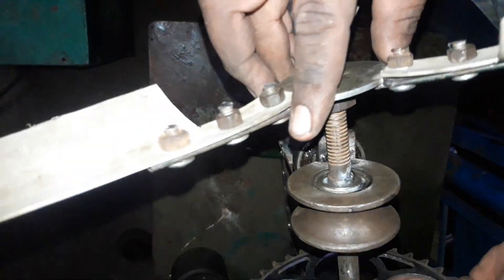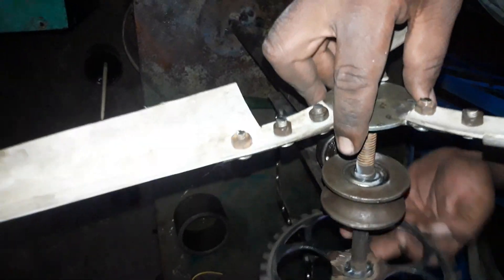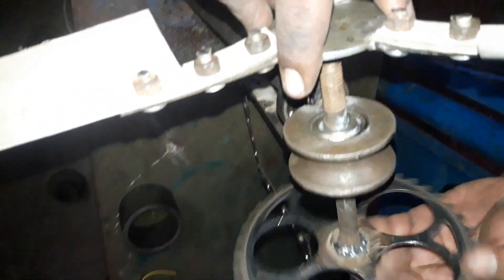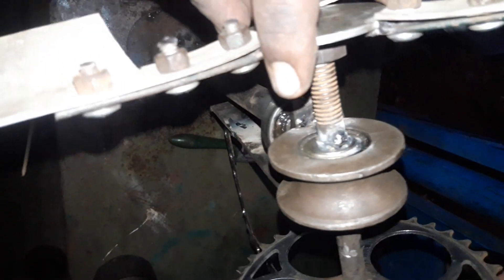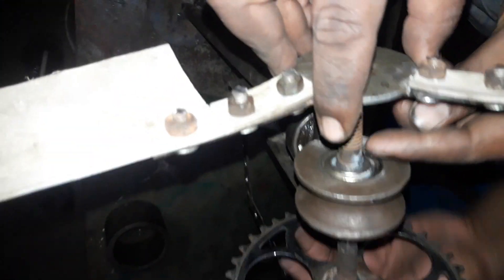Making to windmill, small size windmill project,Building a Wind Generator , காற்றாலை மின்சாரம்